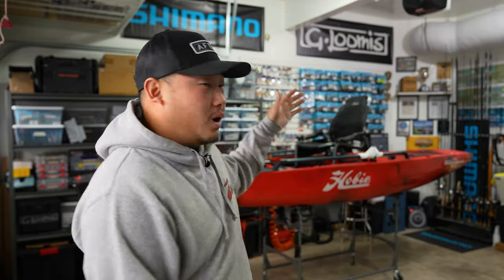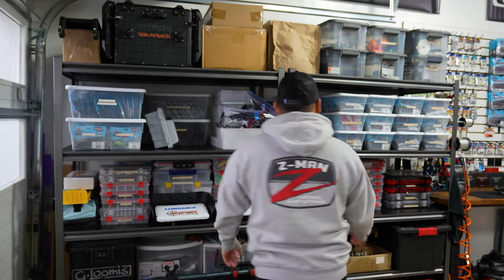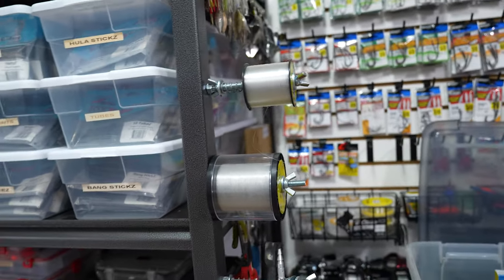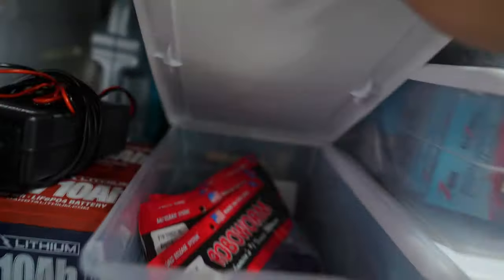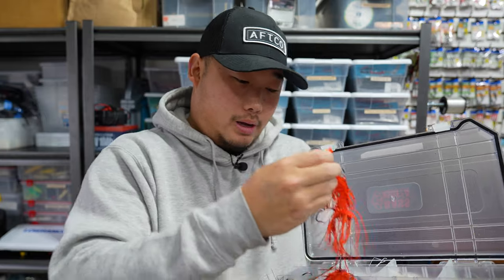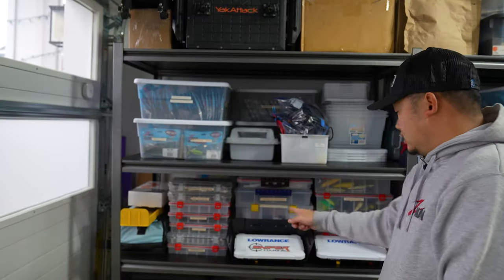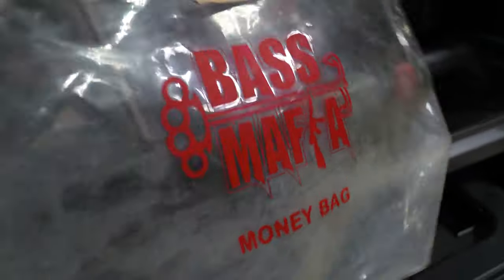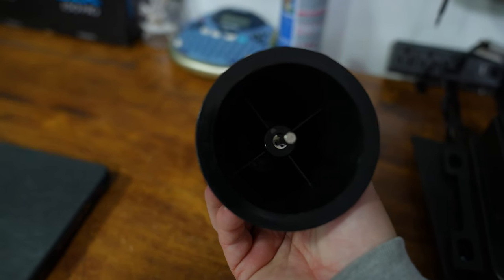BASS FISHING CAVE TOUR! How To Organize Your Fishing Tackle BETTER!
After 12+ years of bass fishing, I've made the mistake of spending money on tackle that I didn't know I had. Here is a full tour of my bass fishing "man cave" and how I organize my tackle to save time and money!

TACKLE ORGANIZATION:
Metal Shelves
Sterilite Bin (small)
Sterilite Bin (large)
Dymo Label Maker
Slat Wall Panels
Slat Wall Hooks (4")
Slat Wall Hooks (6")
Hook Magnets
Bass Mafia Money Bag
Bass Mafia Bait Casket (3700)
Hooks Zipper Bag